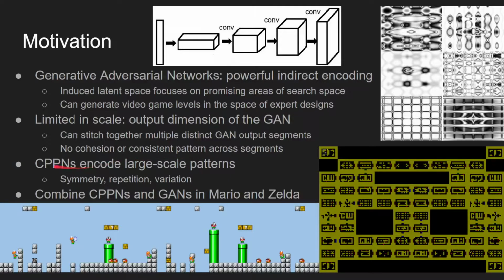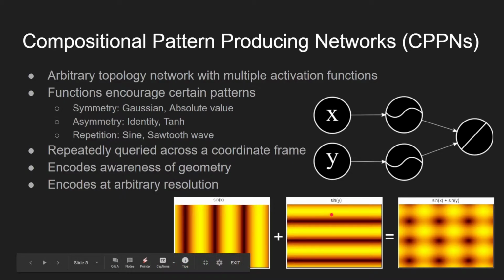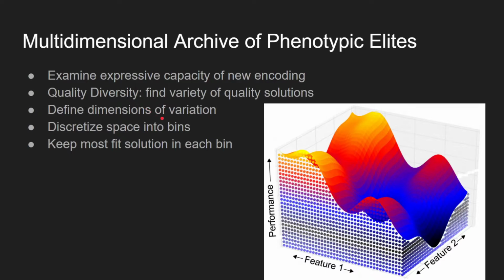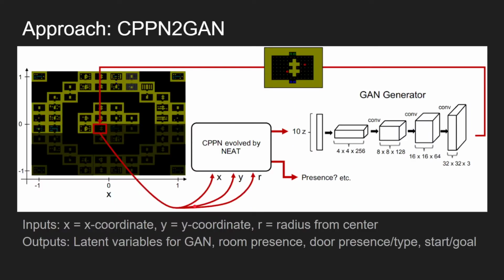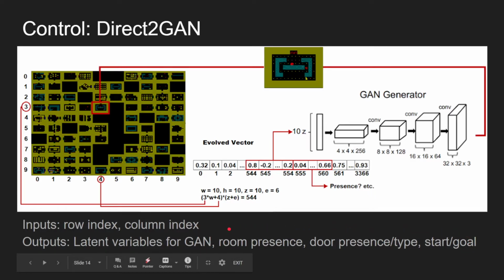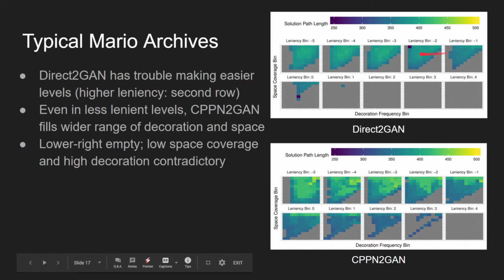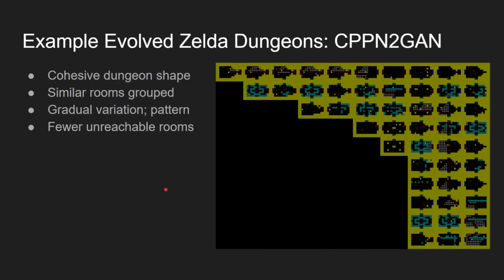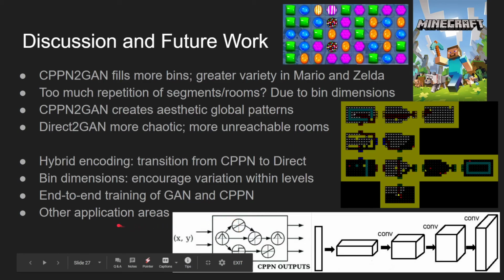Evolve Mario and Zelda Levels With CPPNs and GANs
This is a presentation prepared for the 2020 Genetic and Evolutionary Computation Conference for the publication: "CPPN2GAN: Combining Compositional Pattern Producing Networks and GANs for Large-scale Pattern Generation"